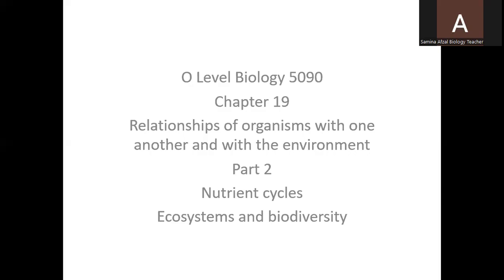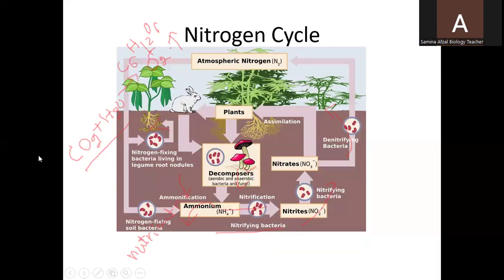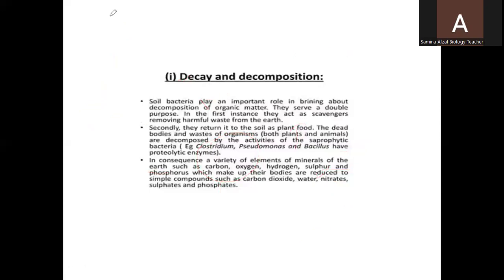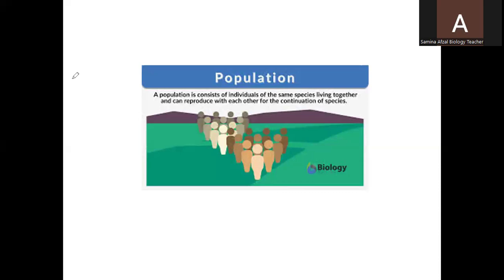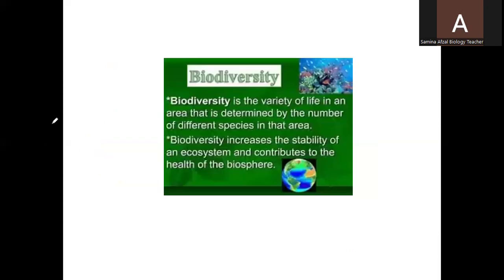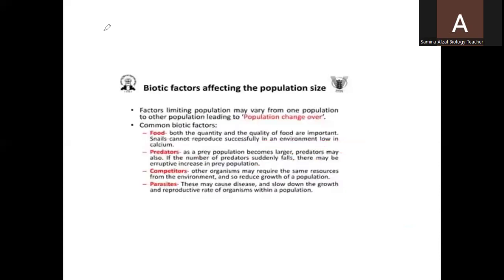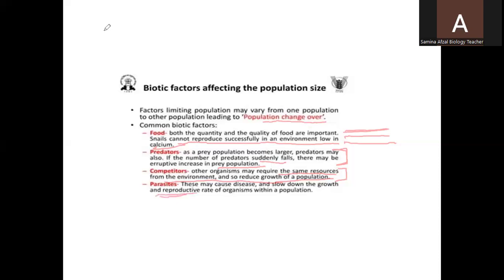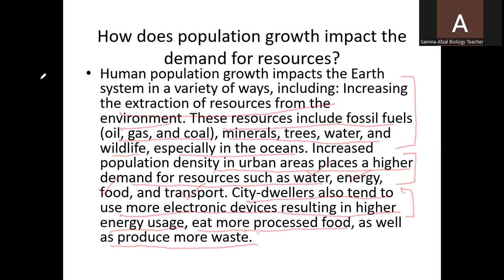O Level Biology 5090 Chapter 19 Part 2 Nutrient cycles and biodiversity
2nd part of chapter 19 has been uploaded. Thanx
bio # class